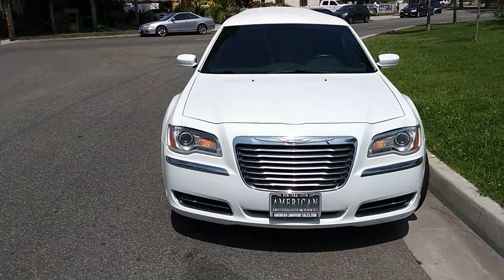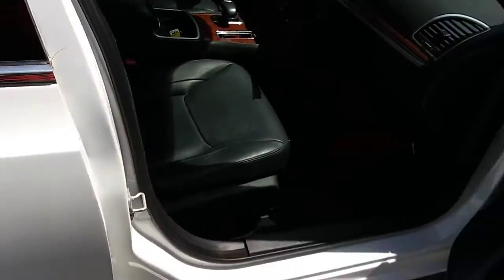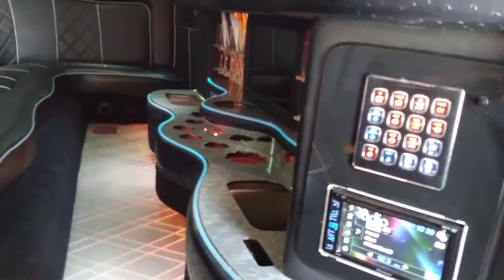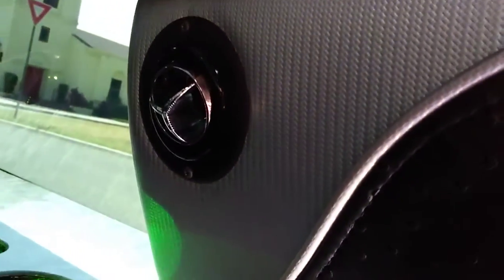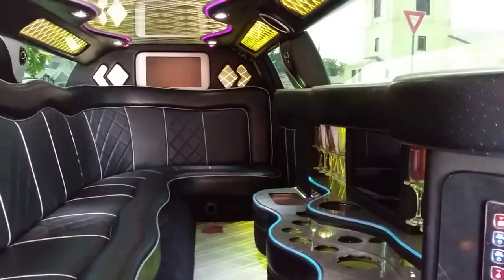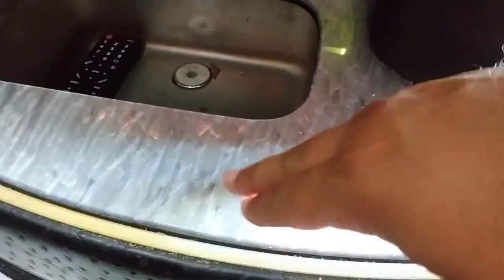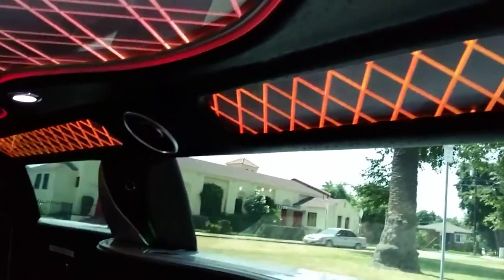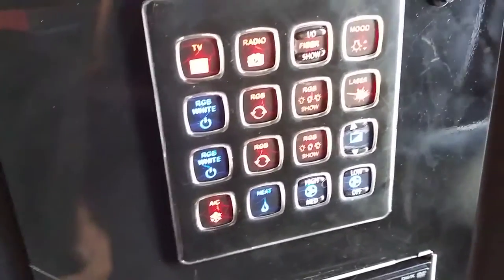2013 White 140-inch 5 Door Chrysler 300 limousine #1249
2013 White 140-inch 5 Door Chrysler 300 limousine #1249
Make Chrysler
Model 300
Color White
Size 140-inches
Miles 50,000

Selling Price $48,995 or lease to own $14,995 down and $799 per month for 48 months

Vin: 2C3CCAAG3DH707749

Features: disco floor, disco ceiling, rear am/fm stereo, cd player, dvd player, flat screens, disco bar lighting, two color tone interior, single window conversion, padded marine vinyl top, alloy wheels, upgraded suspension, dual batteries, dual alternator, rear a/c and heating, surround speaker system, please call us for more information

Respectfully​
​Luxury Limousine ​Sales Executive​ / Commercial Real Estate Professional BRE#02050954​
Richard Murillo